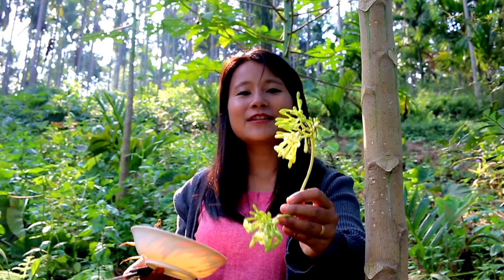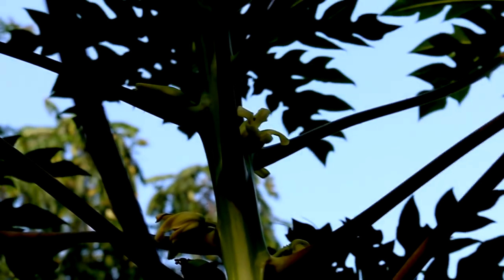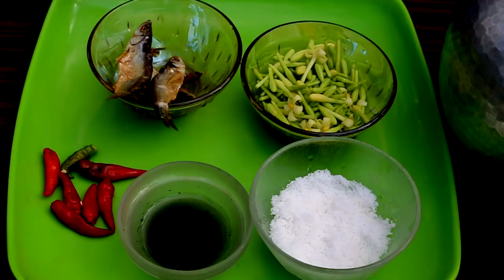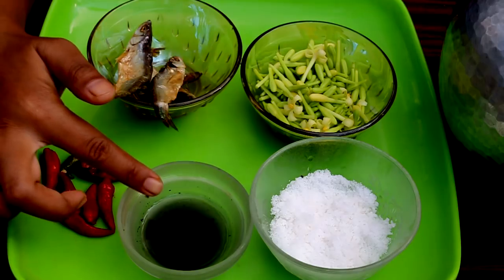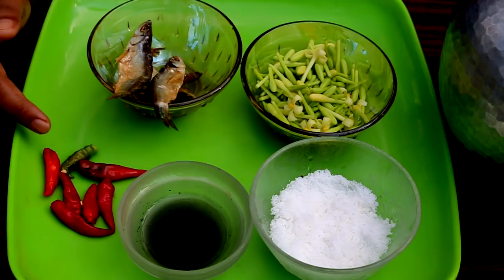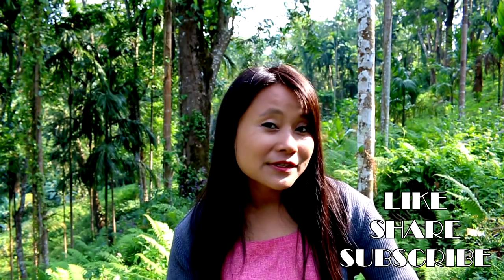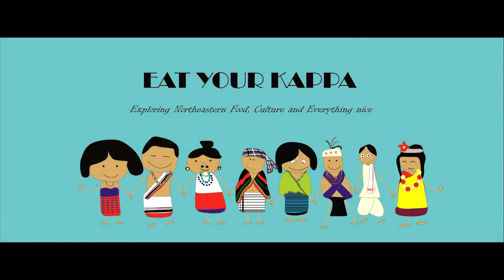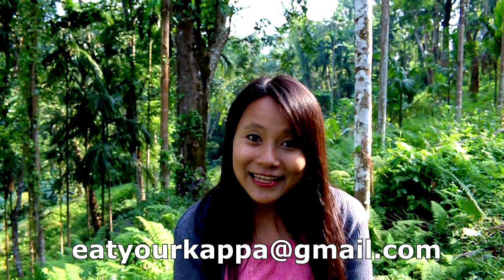Papaya Flower with Dry Fish Curry | Garo recipe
This is a very simple and rustic village dish, that is sometimes prepared in my home. The bitter papaya flowers from a male papaya tree is boiled with dried fish and lye (indigenous soda) and made in to a simple gravy is great tasting and goes really well with steamed rice as a side.